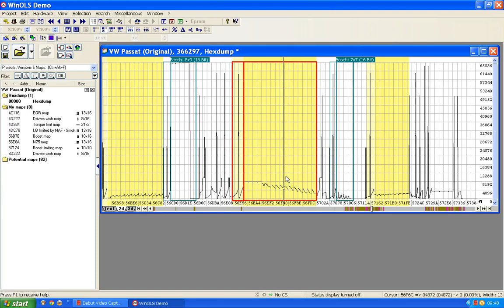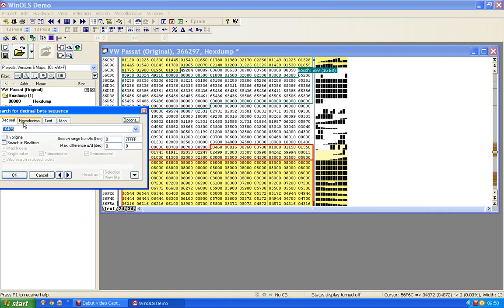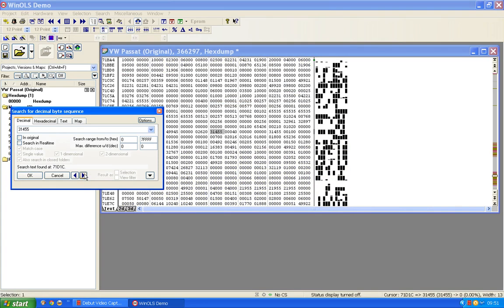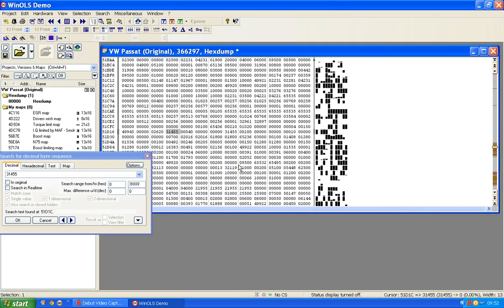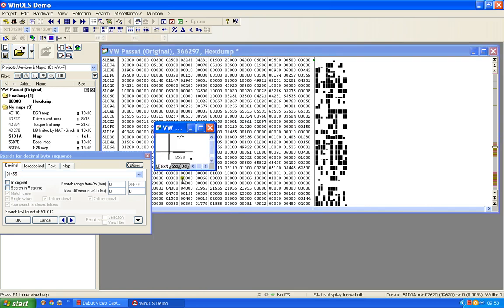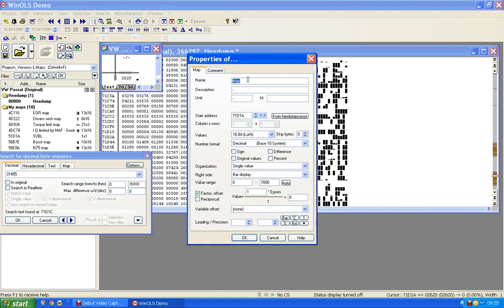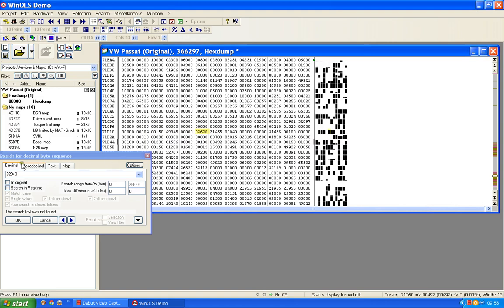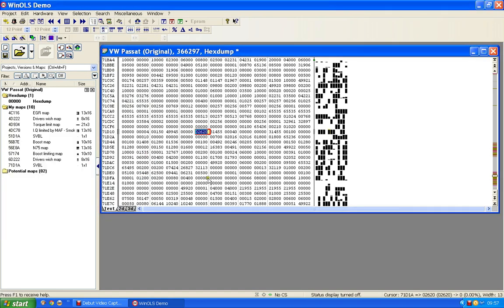winols guide part 9 Single Value Boost Limit